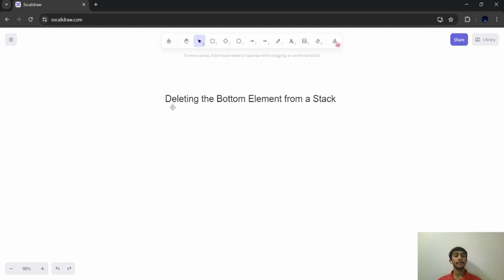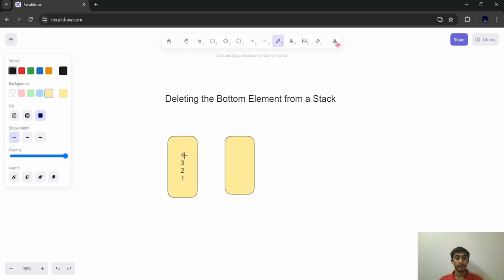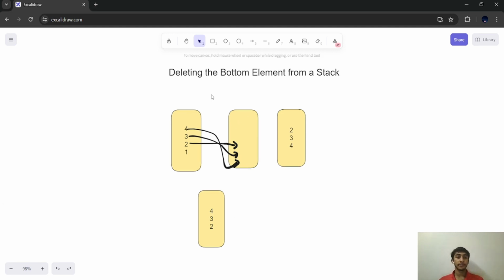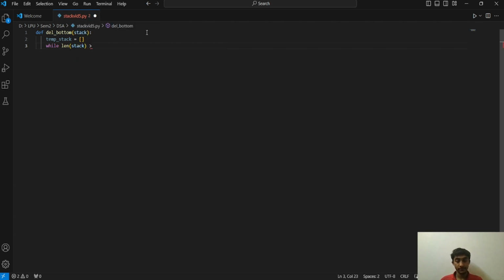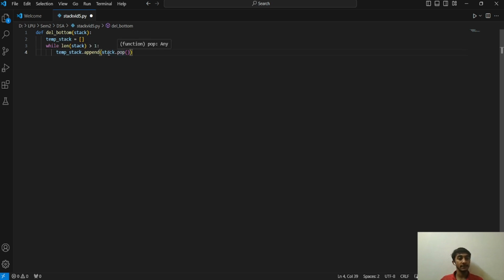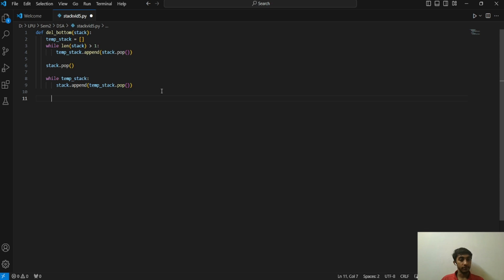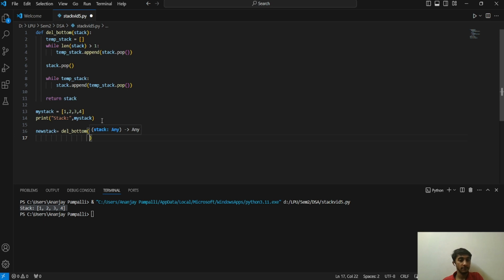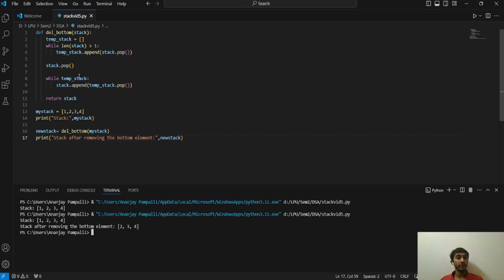Deleting the Bottom Element from a Stack in Python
Dive into Python stack manipulation in our latest tutorial! Learn how to efficiently delete the bottom element from a stack while maintaining its integrity with clear step-by-step guidance. Whether you're new to Python or a seasoned coder, this video provides valuable insights and practical techniques to enhance your skills. We cover the basics of stack data structures, discuss the importance of the LIFO principle, and demonstrate efficient deletion methods through Python coding examples. Ready to optimize your stack operations and elevate your Python programming prowess? Watch now and unlock the secrets to mastering stack manipulation like a pro!